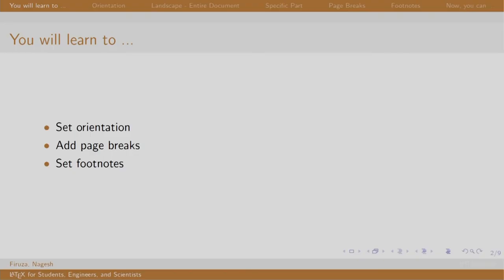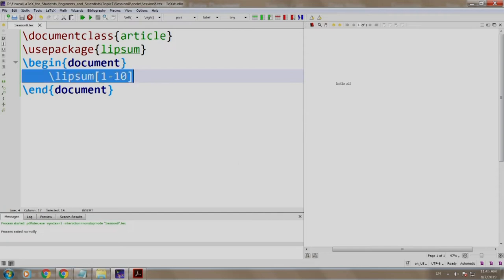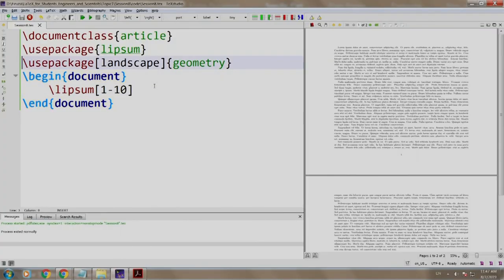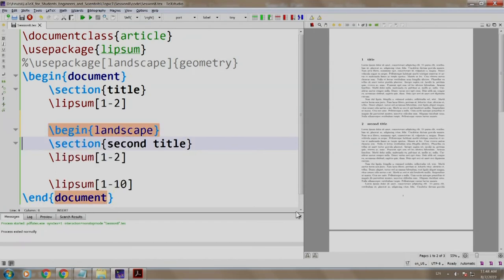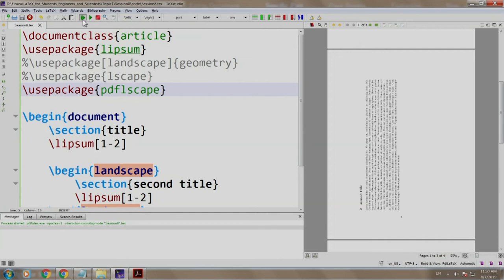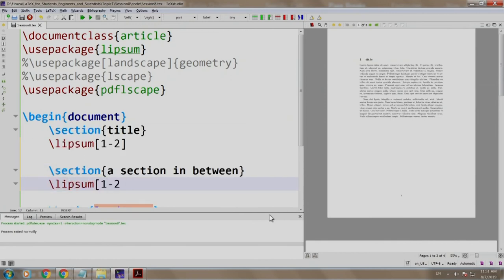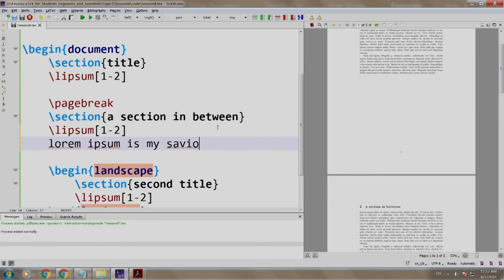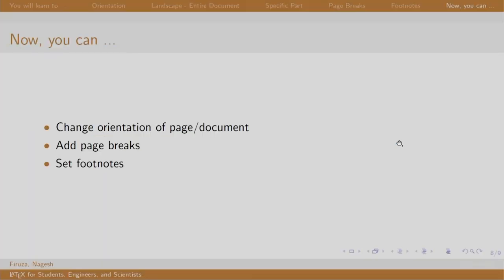LaTeX101x S108 More on Page Formatting